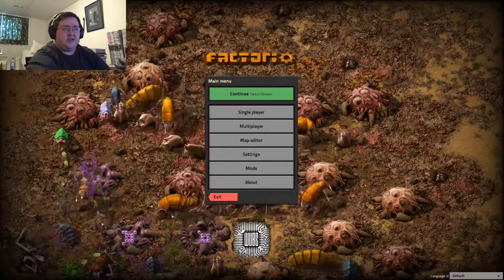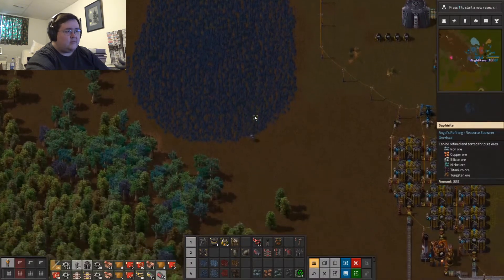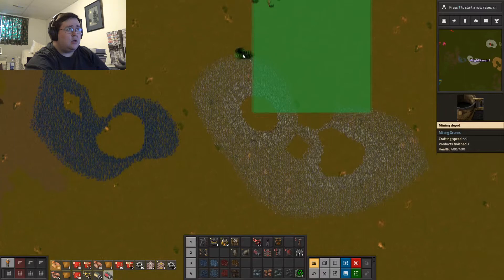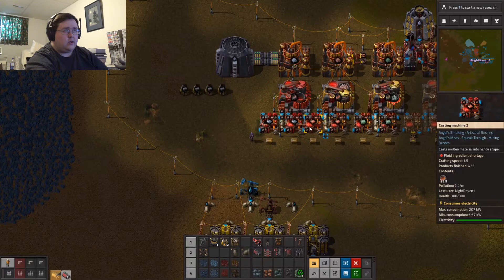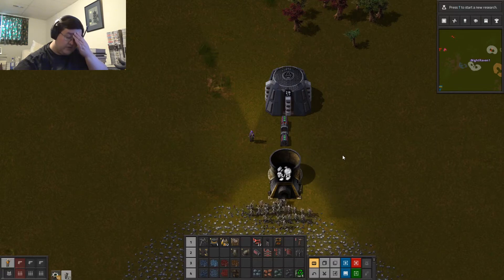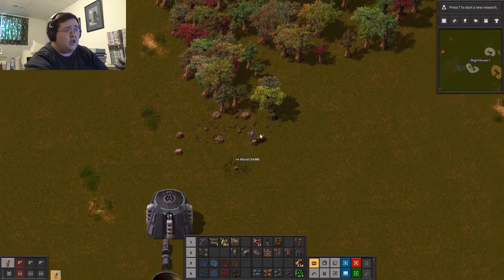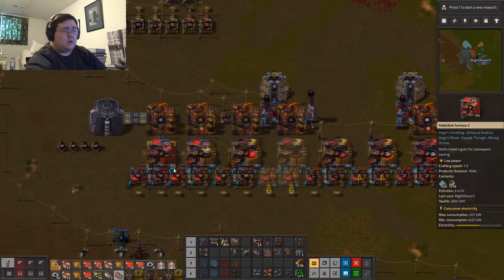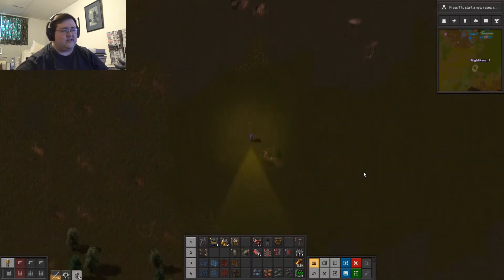Factorio Bob's And Angel's #27 - Mining All Six Up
It took quite a bit of iron, but I made all the mining drones that I need to at least start mining up all six different compounds in this mod pack. After I get everything set up properly, I will be able to make all the different metals in this mod pack, but it will take some time to get to that point.